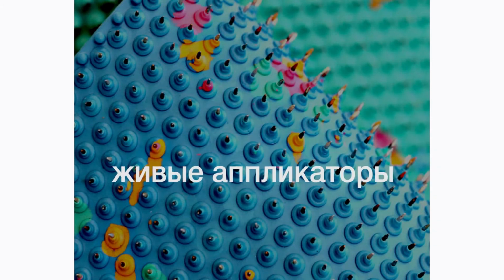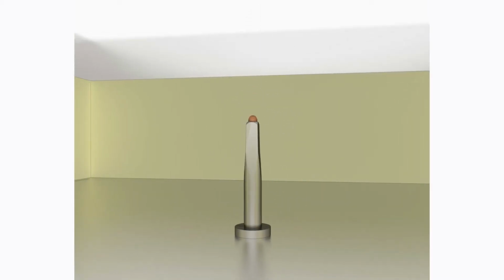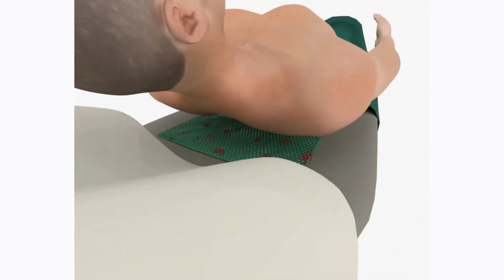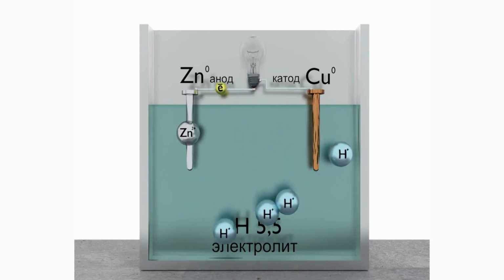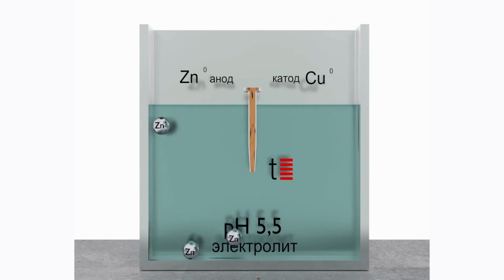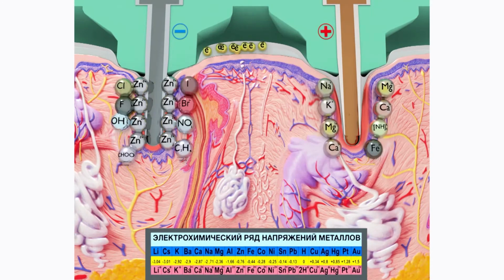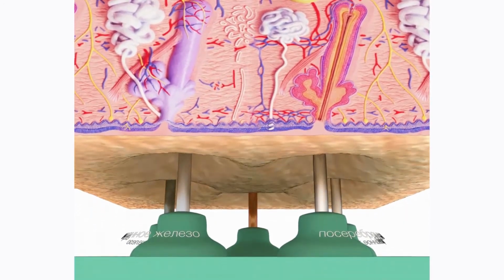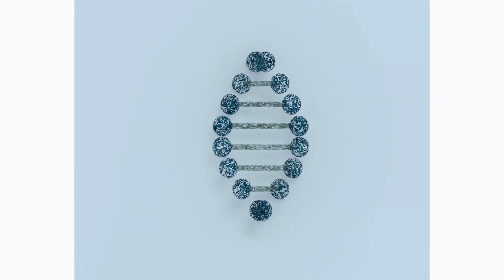The principle of operation of Lyapko applicators for the treatment of body parts and internal organs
О канале:
Официальный канал аппликаторов Ляпко. Здесь вы найдете информацию об альтернативных методах оздоровления организма, а именно об аппликаторах Ляпко. По техническим характеристикам и уровню воздействия это уникальная продукция, аналогов которой нет в мире.
Также мы рассказываем историю жизни и успеха создателя аппликаторов – Ляпко Николая Григорьевича, который самостоятельно изобрел и разработал не только сам продукт, но и технологию его производства.

Преимущества аппликаторов Ляпко:
1. Аппликаторы Ляпко - это инновационная разработка, запатентованная в 40 странах мира, которая применяется для лечения широкого спектра заболеваний и позволяет поддерживать высокое качество жизни без применения фармацевтических препаратов.
2. Уникальность: Аппликаторы Ляпко являются уникальным товаром, не имеющим аналогов.
3. Качество: Здоровый образ жизни и правильное питание – основные тенденции настоящего времени. Аппликаторы Ляпко изготовлены из резиновой смеси, основой которой является натуральный каучук и 5 природных для человеческого организма металлов: меди, железа, цинка, никеля и серебра.
4. Комфорт: Аппликаторы Ляпко рекомендованы к применению в клиниках и лечебных учреждениях, однако с легкостью могут быть использованы в домашних условиях. Применение Аппликаторов Ляпко не требует много сил и времени.
5. Доступность: Приобретение Аппликатора Ляпко - это единоразовая инвестиция в здоровье всей семьи. Фармацевтические препараты имеют свойство заканчиваться – практика показывает, что Аппликатор Ляпко можно использовать более 10 лет.